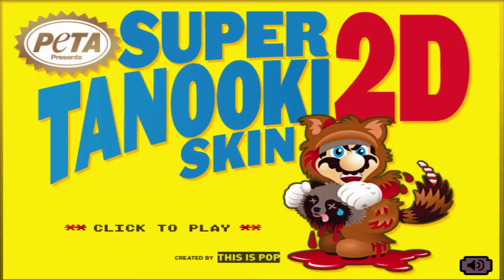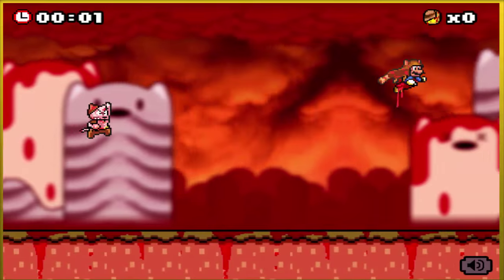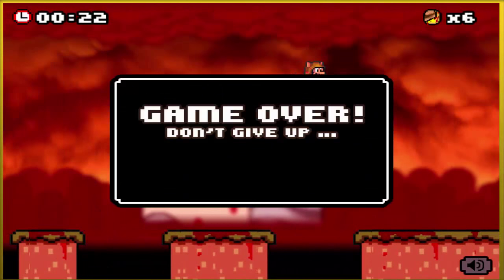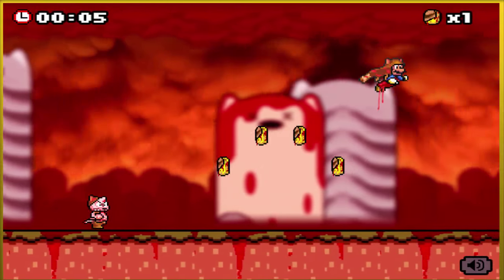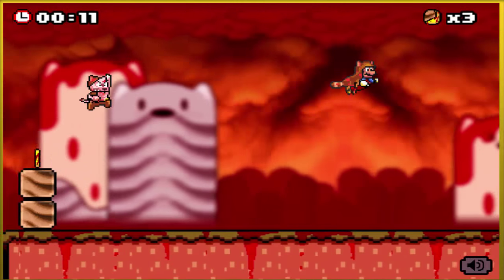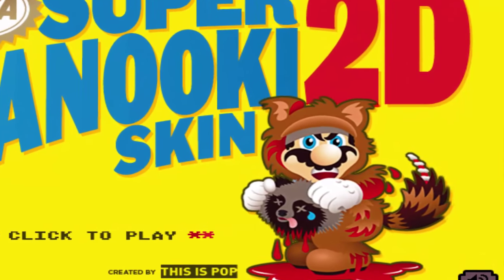Let's play Super Tanooki Skin 2D - PETA Mario Flash Game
A cut up, unscripted play through of the PETA Mario flash game.

I decided to record myself playing this crazyness whilst working on the previous video. This is the result.